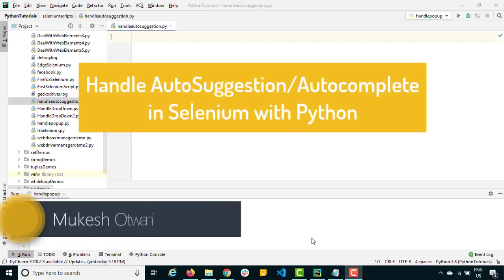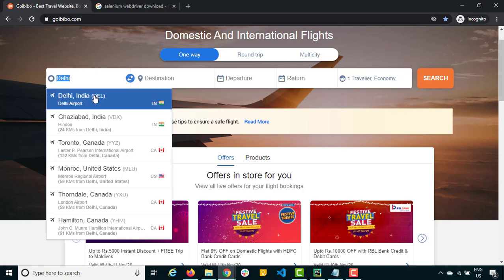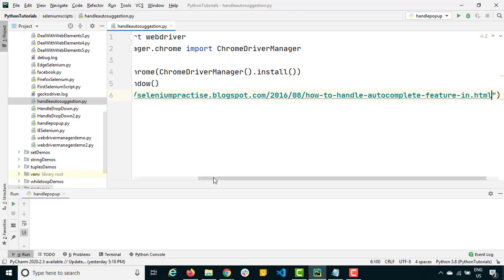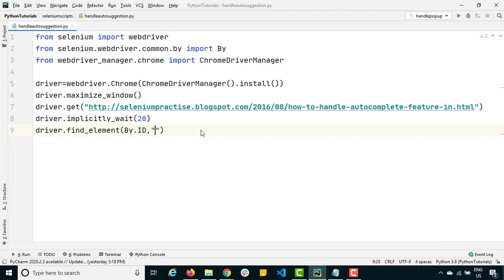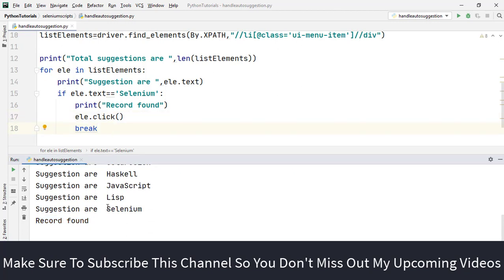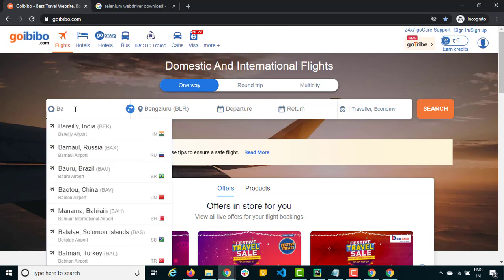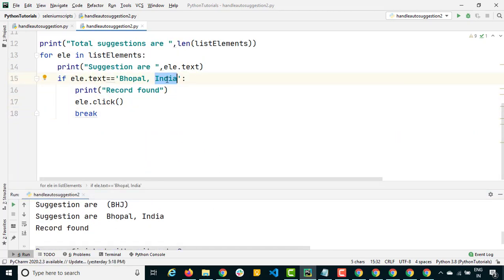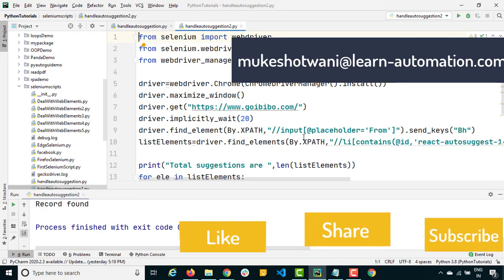#10 How To Handle Auto Suggestion In Selenium Webdriver Using Python- Autocomplete In Selenium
In this video, we will discuss how to handle or select a value from auto suggestion or auto complete in Selenium.